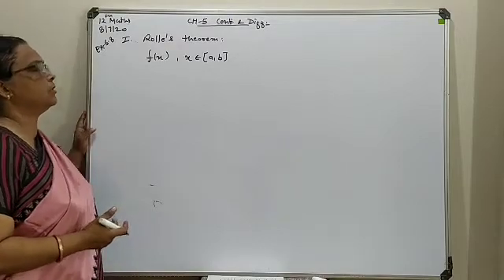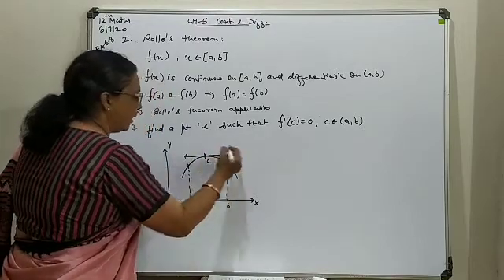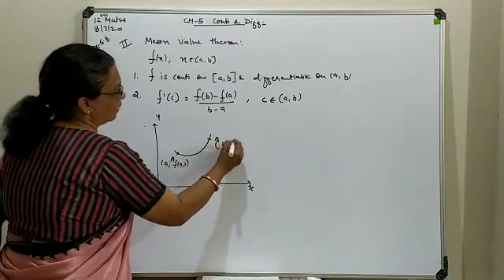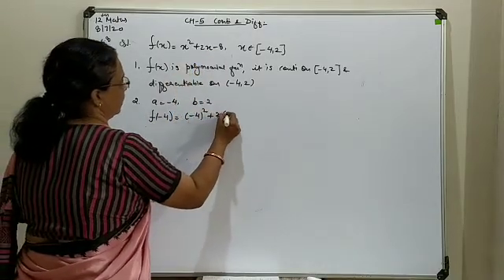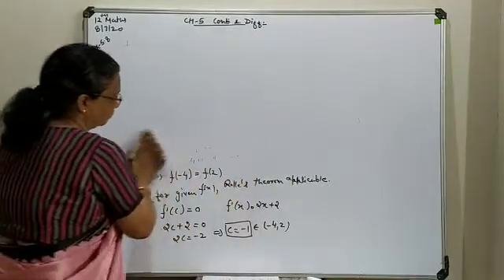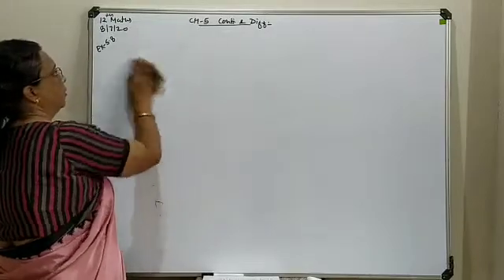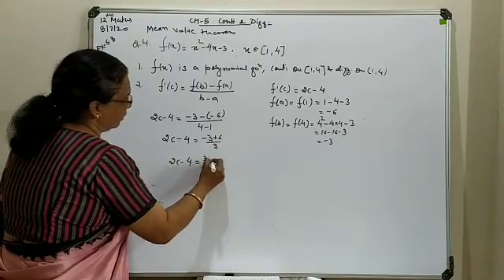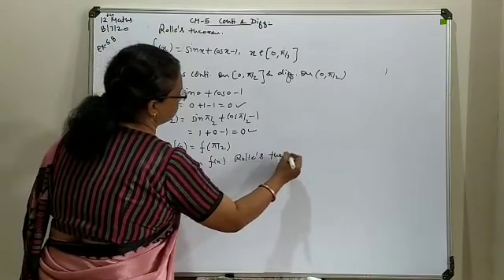4 12sci maths 08 07 20